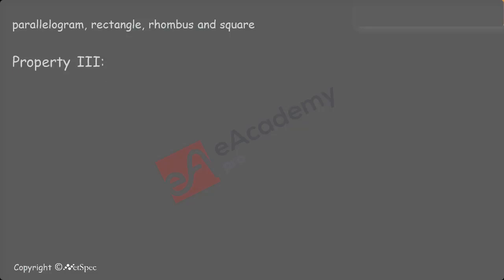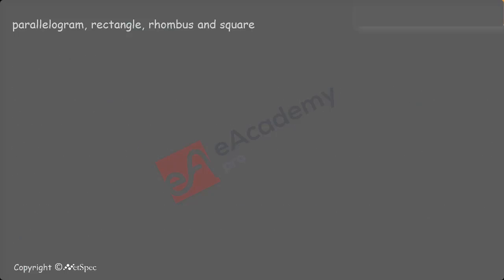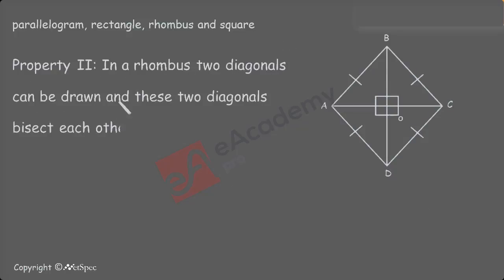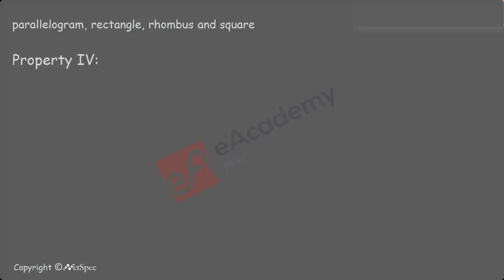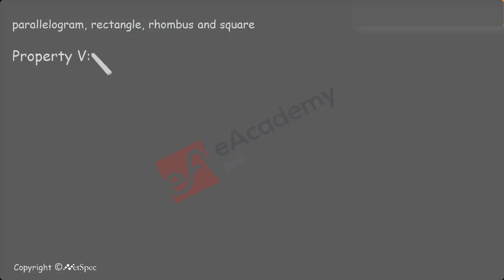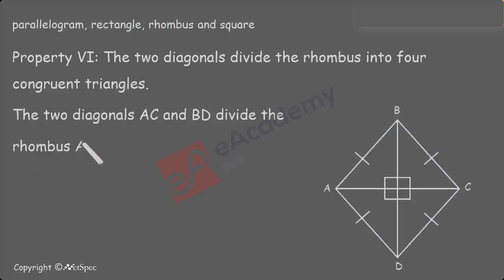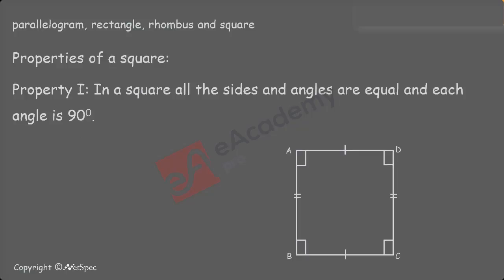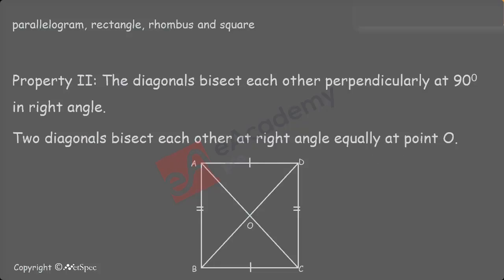Solid Shape Rectangle , Parallelogram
Learning Objective-
- Rectangle shape
- Properties of Rectangle